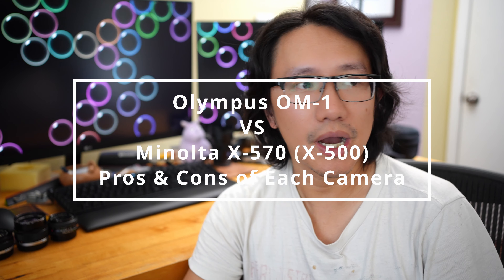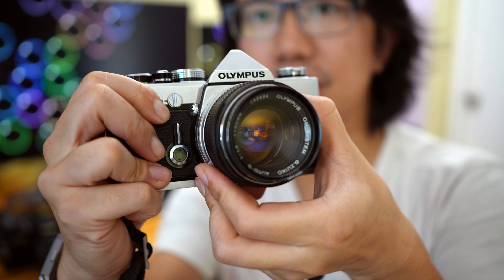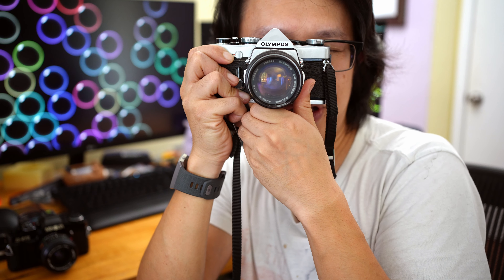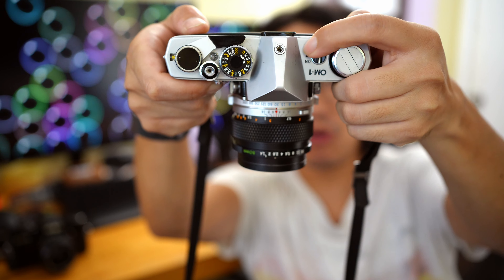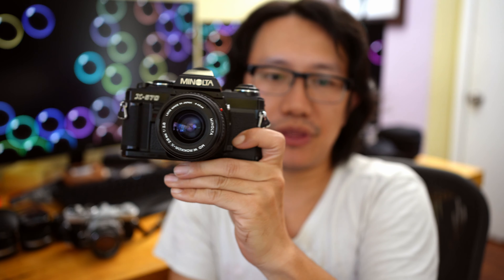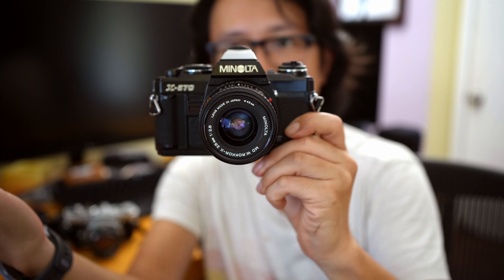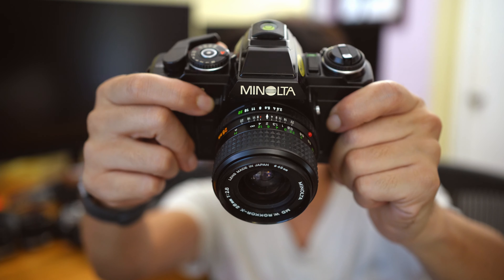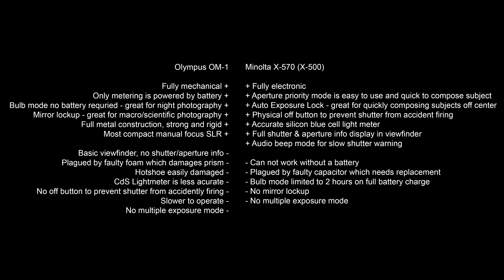Olympus OM-1 VS Minolta X-570: Pros & Cons - 35mm Manual SLR Film Camera Buying Guide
In this video I give you guys an overview of the Pros and Cons of each camera to help you make a better purchase decision on which camera to buy for your own specific needs.

Olympus OM-1:
+Fully mechanical
+Only metering is powered by a battery
+Bulb mode no battery required - great for long exposure/night photography
+Mirror lockup - great for macro/scientific photography
+Smallest Manual Focus SLR Camera System

- Basic viewfinder, no shutter/aperture info
- Plagued by faulty foam which damages prism
- Hotshoe easily damaged
- CdS light meter is slightly less accurate
- No off button to prevent the shutter from accidentally firing
- Slower to operate since you have to set both shutter speed and aperture
- No multiple exposure mode

X-570:
+Fully electronic
+Aperture priority mode is easy to use and quick to compose subject
+Auto Exposure Lock - great for quickly composing subjects off center
+Physical off button to prevent shutter from accident firing
+More accurate silicon blue cell lightmeter
+Accurate light meter
+Shutter + Aperture info display in viewfinder
+Audio beep mode for slow shutter warning
+Ergonomic grip

- All plastic construction
- Larger profile compared to OM-1
- Can not work without a battery
- Bulb mode limited to 2 hours before battery needs to be replaced
- No mirror lockup